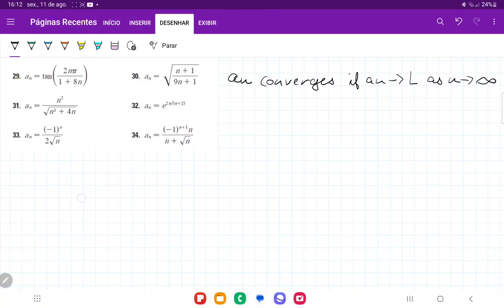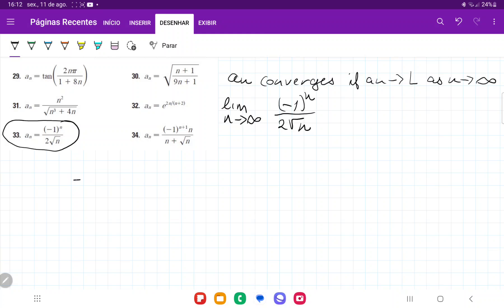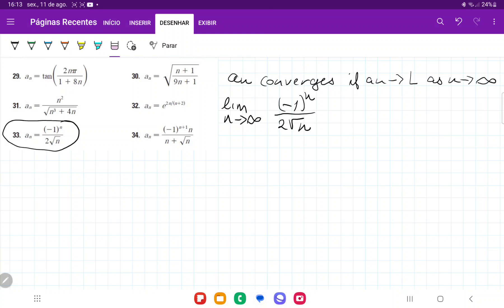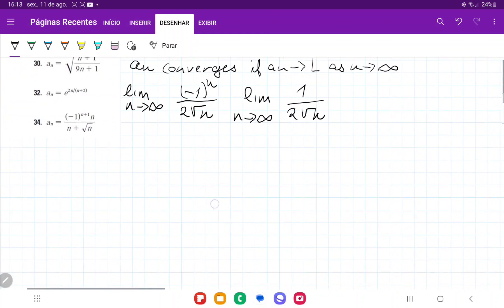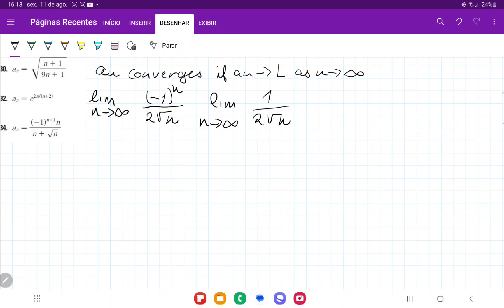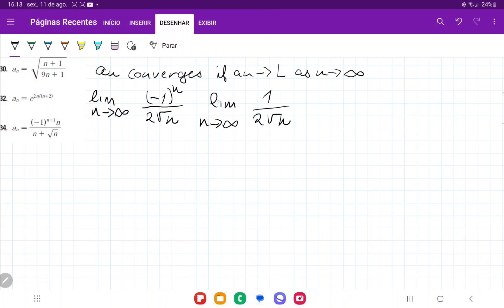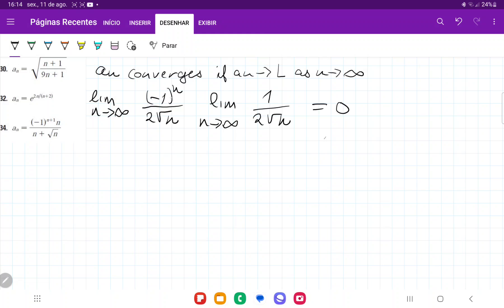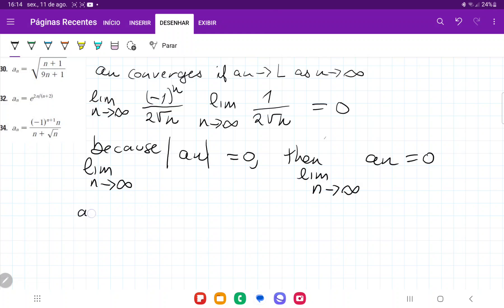11.1.33 - Determine whether the sequence converges or diverges. Find the limit. an = (-1)^n/2sqrt(n)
Determine whether the sequence converges or diverges. If it converges, find the limit. an = (-1)^n/2sqrt(n)